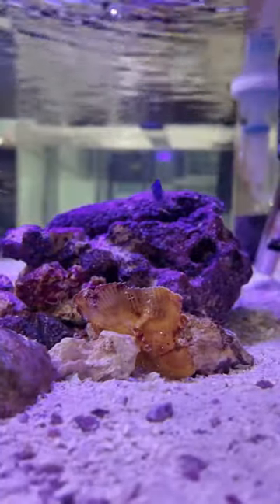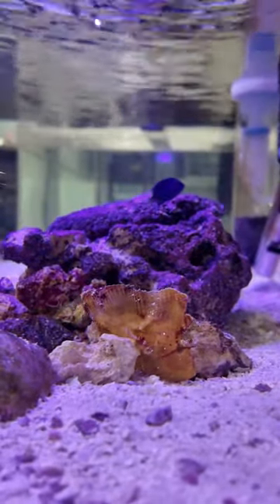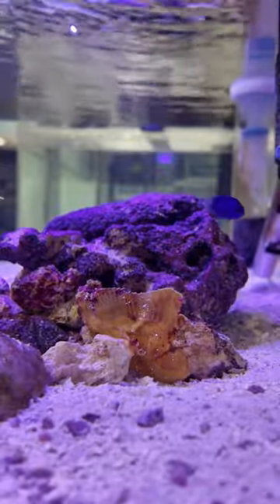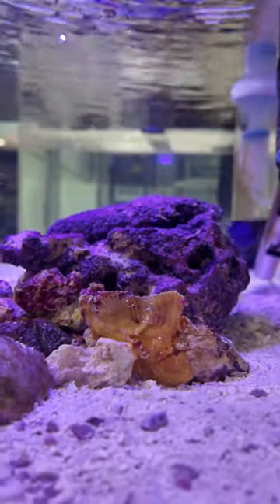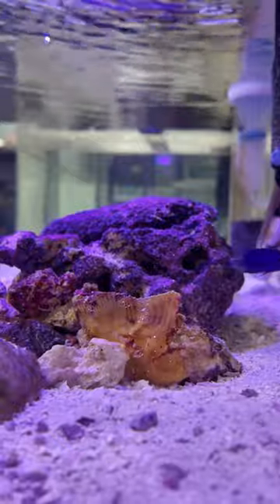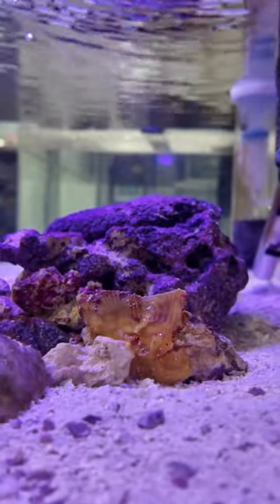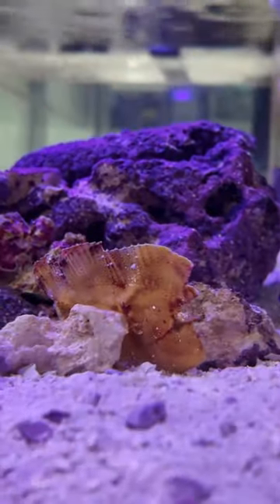Why is it called a leaf scorpionfish??